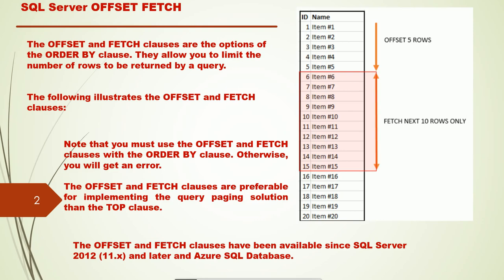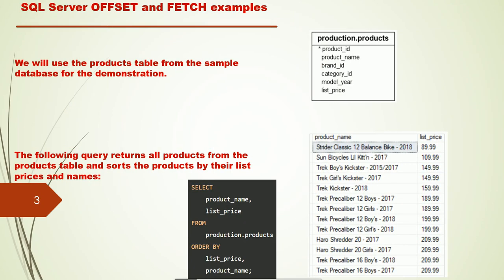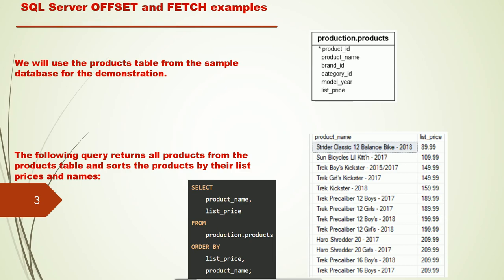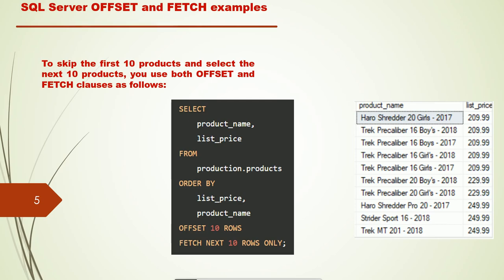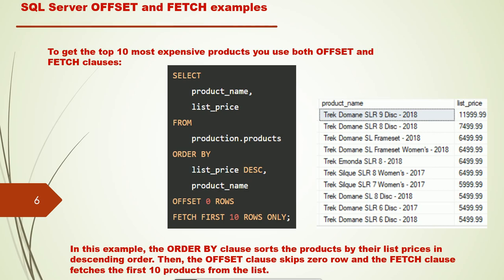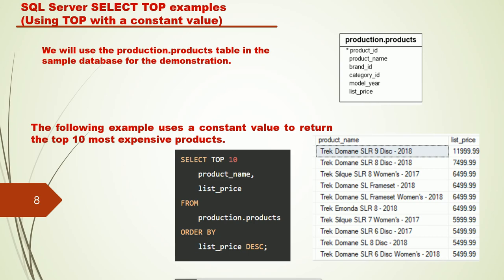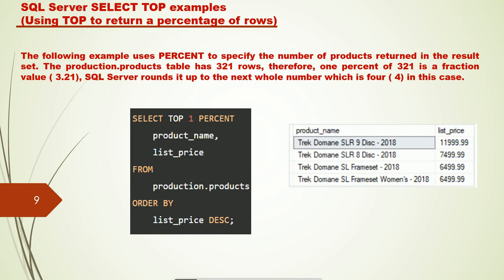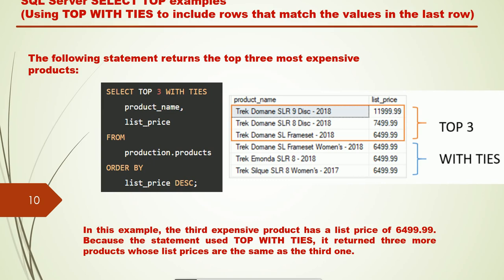SQL Server - Sorting data using ORDER BY and Limiting rows using OFFSET FETCH and SELECT TOP